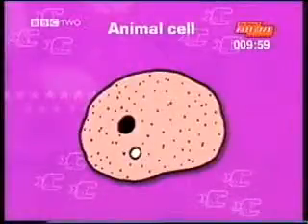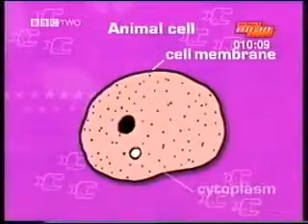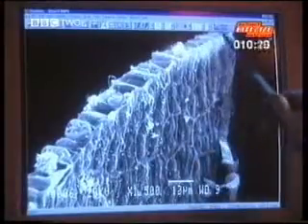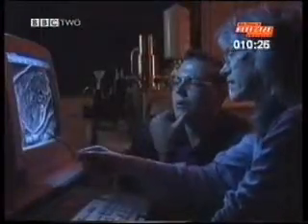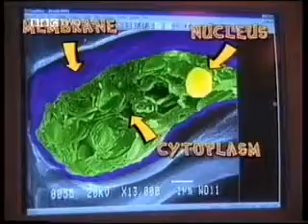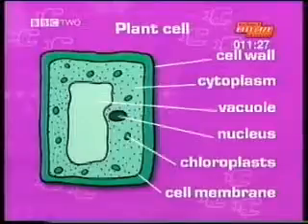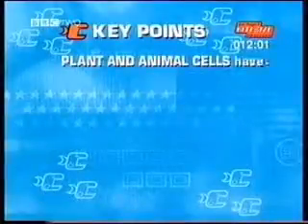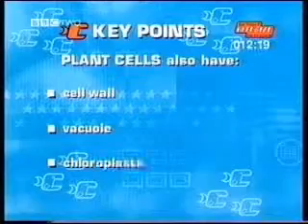Animals & Plant Cells